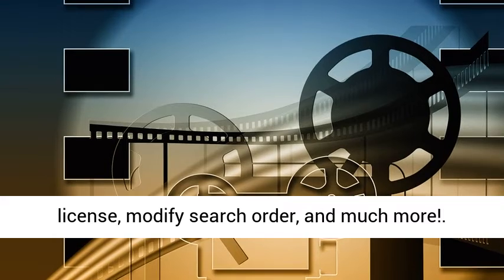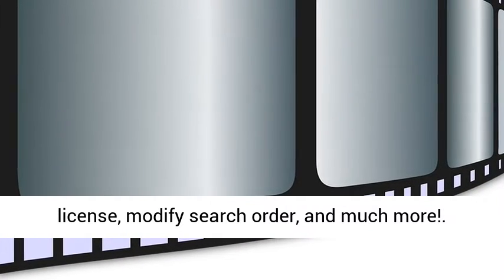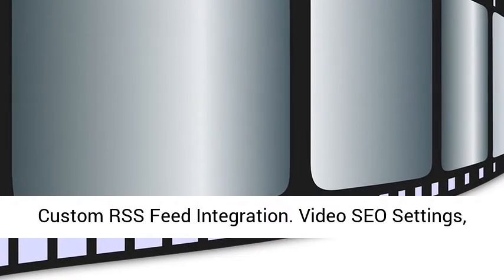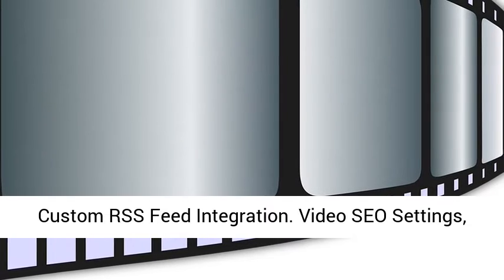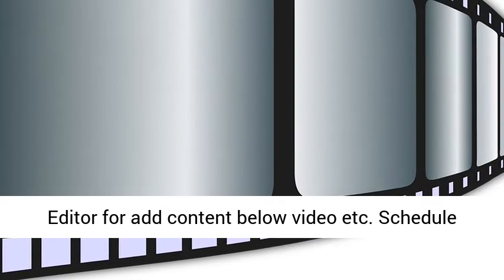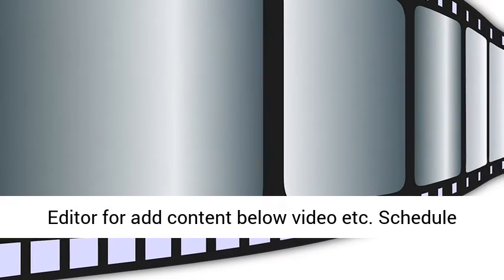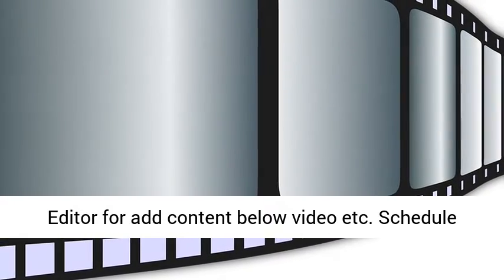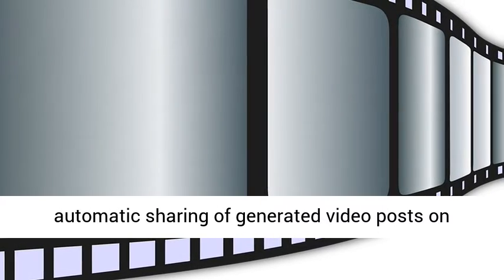Video Site Maker Review, Bonus, Demo Video – WordPress Plugin & Theme Combo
Video Site Maker

WP Plugin And Theme
Video Site Maker – Money-Making Video Site Builder
… WordPress plugin & a theme combo that allows you to build money-making video sites by curating videos from the most popular video platforms: YouTube, Vimeo and Dailymotion.
Here are the features included in the main version:
 Automatically curate the best video content From YouTube, Vimeo, Dailymotion + news feeds. Just pick a keyword and push a button!
 Post unlimited videos in unlimited categories.
 Comes with our premium video WP theme. The plugin also works with ANY WordPress theme that you have.
 Mobile-responsive streaming video player.
 Ability to use video captions inside generated post’s content.
 Video search options: search for live broadcasts, search for “YouTube Shows”, turn on/off safe search, search in a specific region or by a specific language, search videos with captions, search only for HD videos, search for large resolution videos, search for long/short videos, search for movies, search based on video license, modify search order, and much more!
 Custom RSS Feed Integration
 Video SEO Settings, Editor for add content below video etc
 Schedule automatic sharing of generated video posts on Blogger and Twitter.
Video Site maker Demo Video

Demo: Video Site Maker from Igor Burban on Vimeo.
Video Site Maker
FE WordPress plugin & a theme combo that allows you to build money-making video sites by curating videos from the most popular video platforms: YouTube, Vimeo and Dailymotion.
VideoSiteMaker Plus+
OTO1 Plus+ version comes with 5 additional features: Playlist Player, Mid-roll and Post-Roll Advertisements, Advertisement on Video Pause, logo watermark, 4 Attractive Video Player Skins.
PRO Version
OTO2 PRO version comes with unlimited sites license and commercial rights.
DFY Service
OTO3 We’ll set up 20 websites for buyers. Sites will be complete with content. We’ll also include 2 additional premium WP themes and essential plugins.
Video Site Maker Reseller
OTO4 Reseller license allows buyers to sell VideoSiteMaker plugin & theme to their customers (starting on August 10th) and keep 100% of the profits.